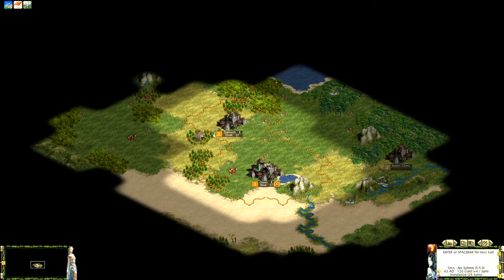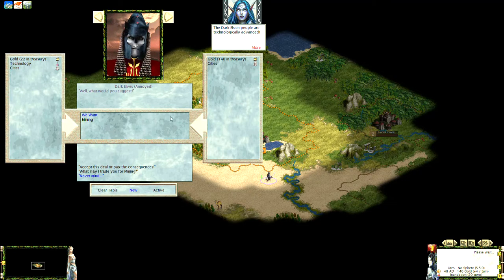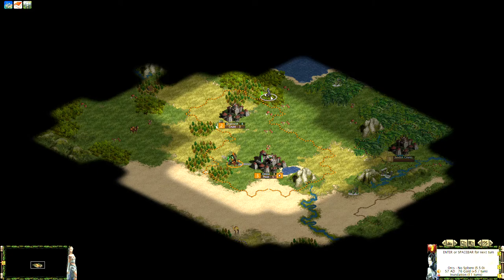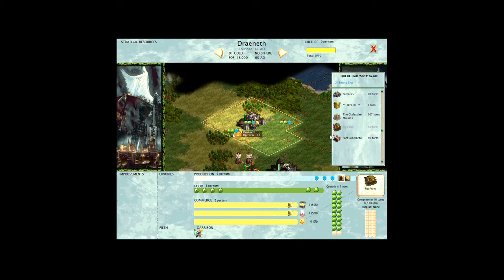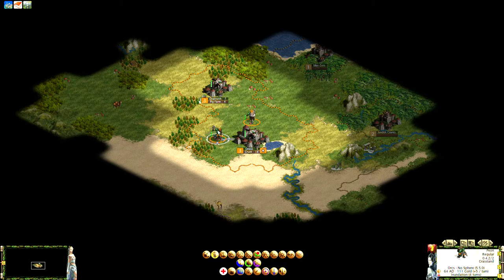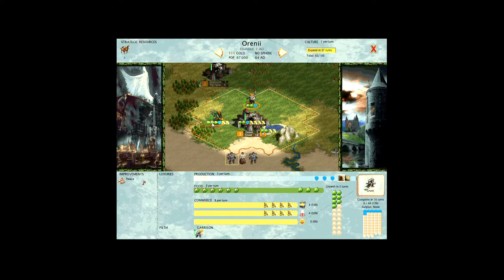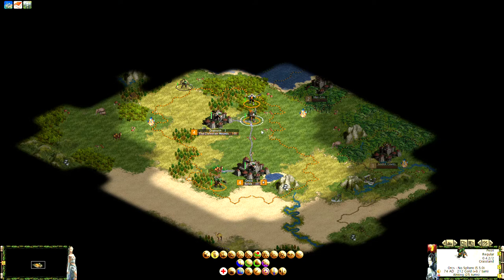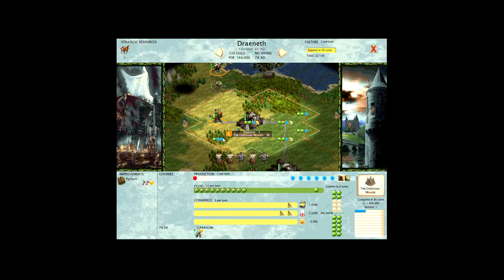Tides of Crimson, Tutorial for Civ 3 Beginners, Part 2 (Fantasy Mod for Civilization 3)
Tutorial/Beginner's guide to Tides of Crimson, a fantasy mod for Civilization 3

0:00 Start
0:30 City Happiness
3:00 Spheres (Governments)
3:46 Right clicking for unit info
4:15 Trespassing in rival territory
5:12 The Summoning unit ability
6:03 Optimizing Trade Value automatically in Diplomacy
7:20 New Civ Cycle feature in Diplomacy
8:18 Managing your first worker unit
10:40 Building Roads between cities
12:54 Irrigating terrain
18:47 Krogs
14:24 Importance of having gold in your treasury
14:50 Hurrying Production
16:29 Additional Unit Action Buttons
18:53 Unit Population Cost
21:40 Irrigation finished!
22:25 Irrigating/Mining before roading
24:28 Discovering technologies that others don't have and the benefits
26:05 Pig Farm benefits
27:55 Trading away one tech for a bunch of other techs
32:16 Race-Specific techs
34:19 Importance of early expansion
35:19 Building "Wealth" in cities
36:33 Icons in the city build screen
38:44 Race "Strengths" and Golden Ages
40:50 Moving along roads and movement points
45:04 Planting/Chopping Forests
47:28 Focus Attacks
49:00 Attacking a Krog
50:44 Domestic Advisor Screens